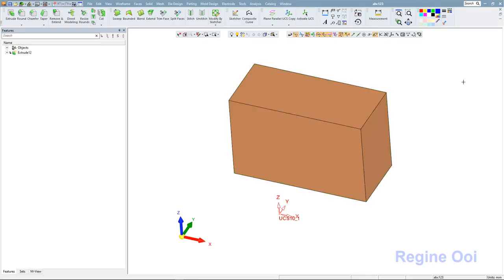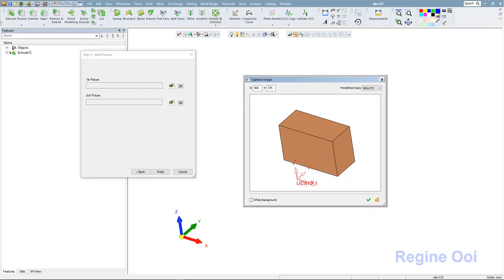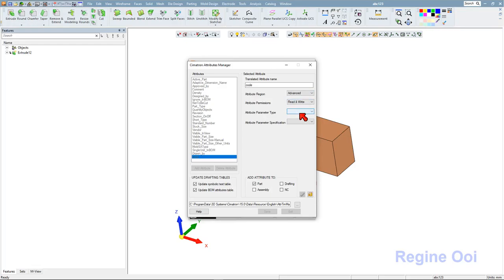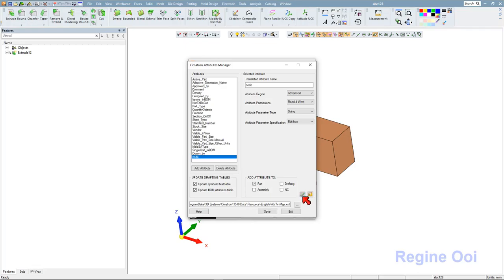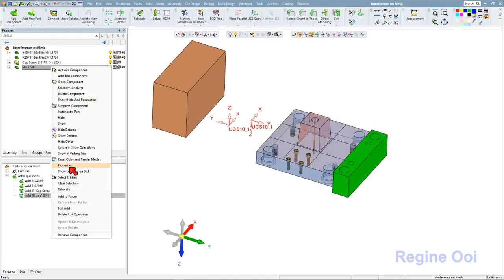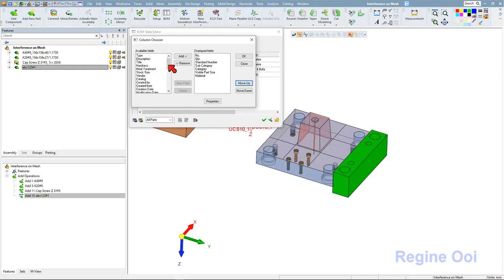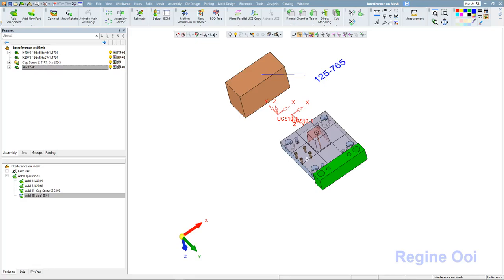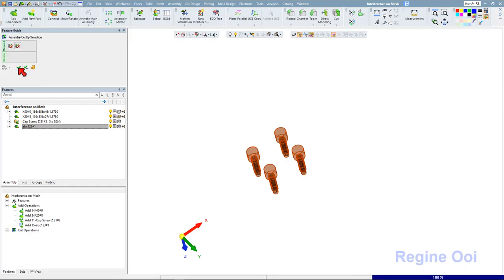ID2003301120 Assembly in Cimatron 15 -2